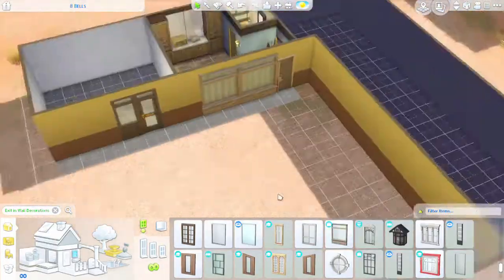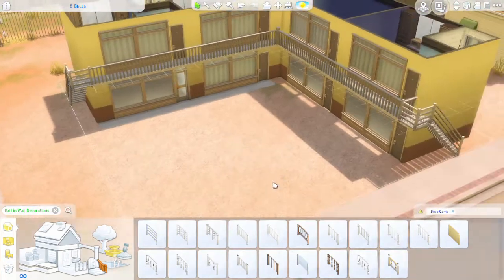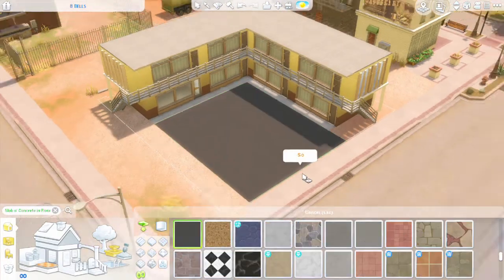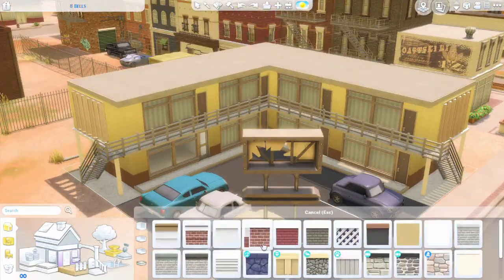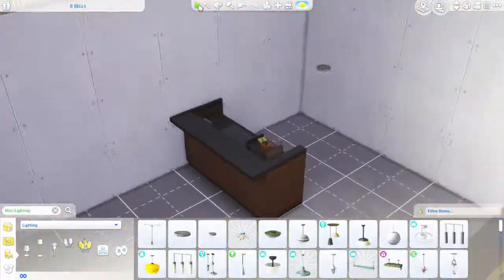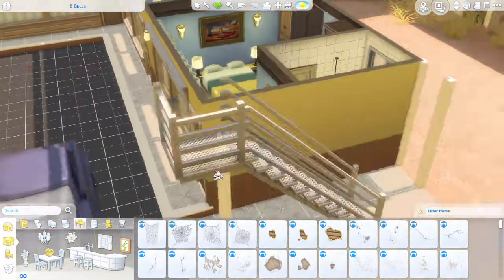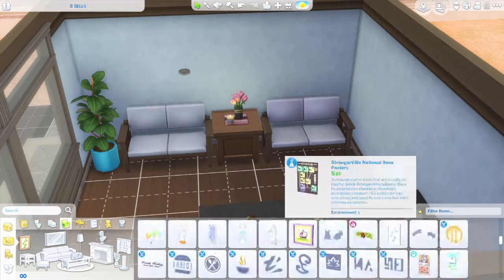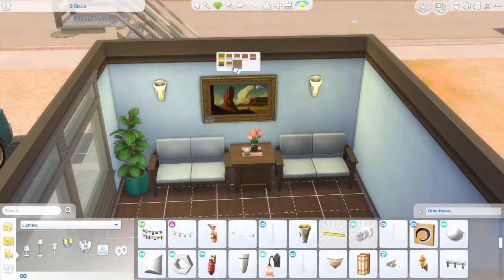Seedy Motel // Sims 4: Speed Build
Hey folks, Charlie Sims here with a speed build of a rundown, seedy motel!

World: Strangerville
Lot: 8 Bells
Type: Rental
Cost: 83k
Rental cost per day: 863

Available for download on the gallery.